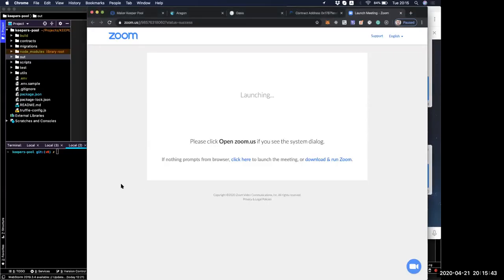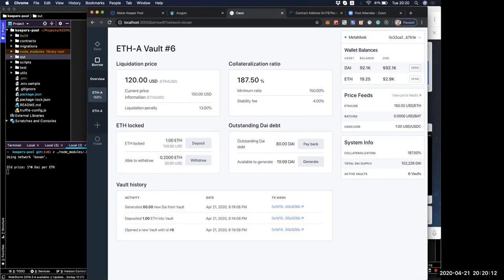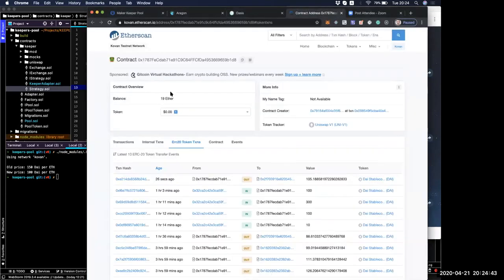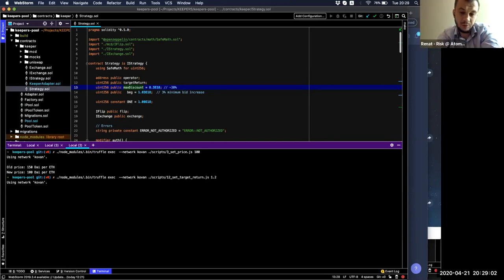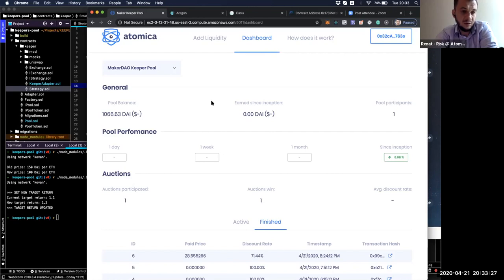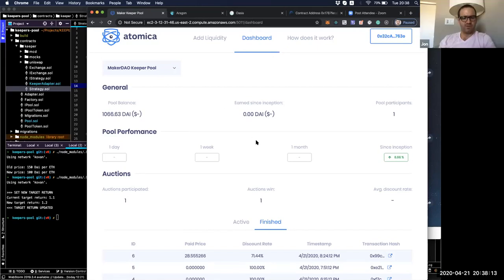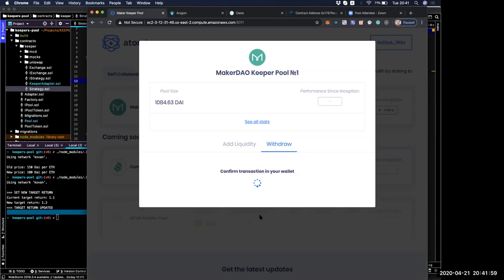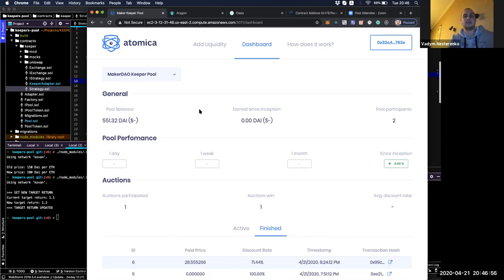Atomica Liquidation Markets Community Call #6—April 21, 2020: An End-to-End Demo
Liquidation Market is a non-custodial liquidity pool that programmatically participates in collateral liquidations of DeFi protocols. It's an uncorrelated asset class that profits from both up- and down-market, especially in periods of high volatility and price drops, while earning yield from money markets and lending protocols during low volatility.

During our 6th community call, we demonstrated the first project's demo. The call also discussed the possibilities of adding new DeFi platforms to the pool, the capital allocation among the keepers, and hacker risks in the liquidity pool:

The agenda:

- The beginning of demo presenting  (7:50)
- The stability of smart contracts discussed (25:48)
- How the transactions in DAI are performed (27:52)
- A tokens withdrawal process (33:58)
- Possibilities to add new DeFi platforms to the pool (40:49)
- Capital allocation among the keepers (47:46)
- Existing hacker risks in the liquidity pool (54:02)